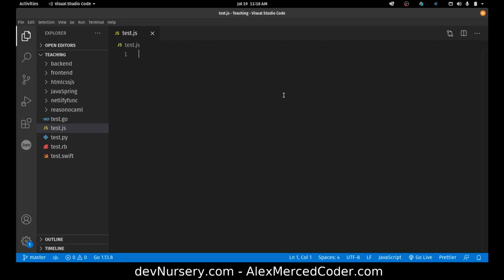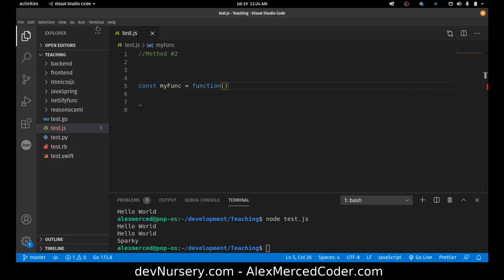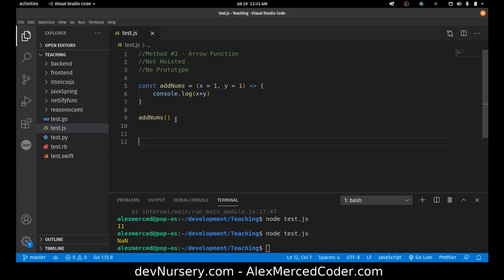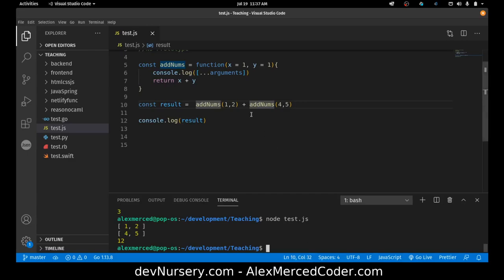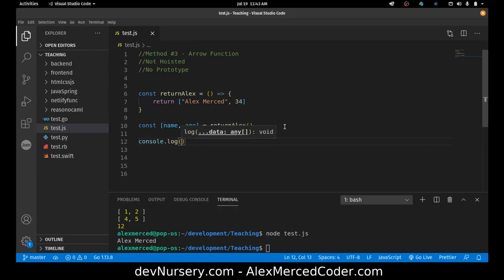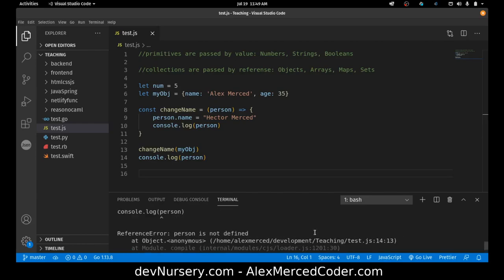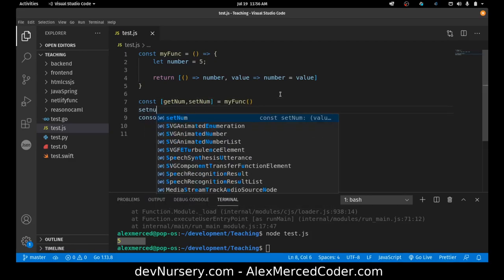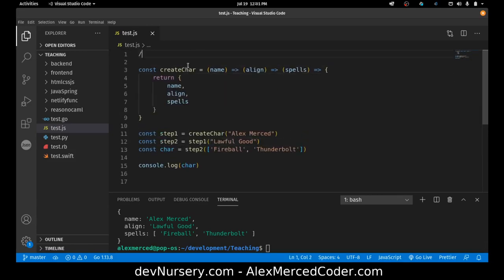AM Coder - Javascript Functions - Everything you'd want to know in 45 minutes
Syntax, Prototypes, arguments, default values, return values, reference/value, destructuring arguments and return values, closures and currying